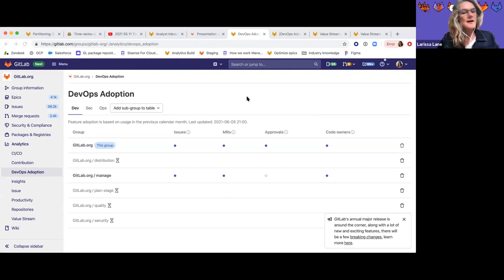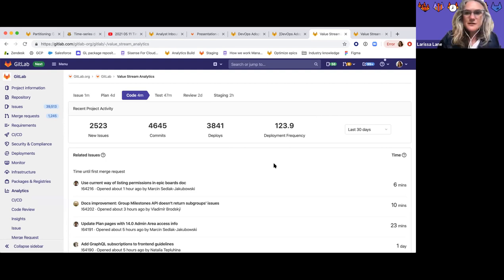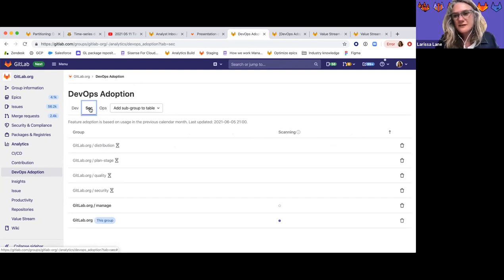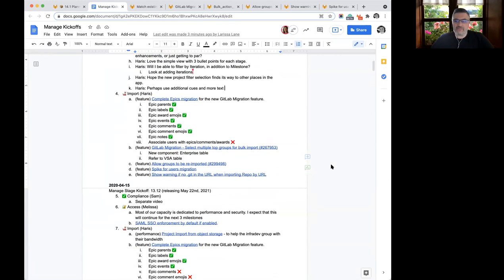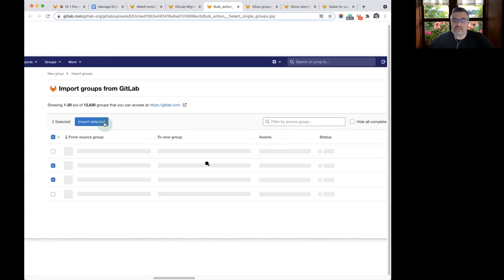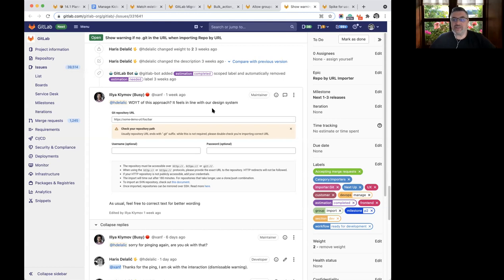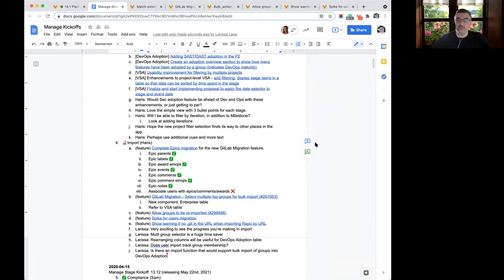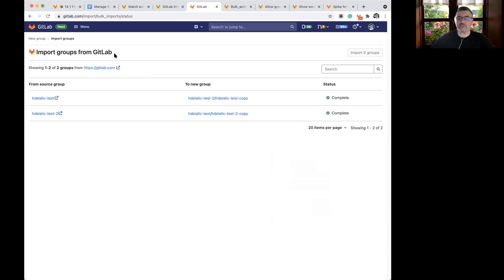GitLab 14.1 Kickoff - Manage